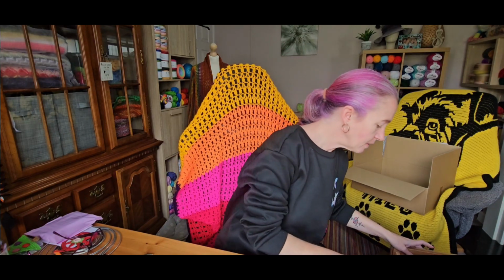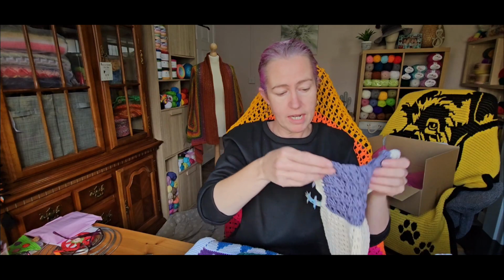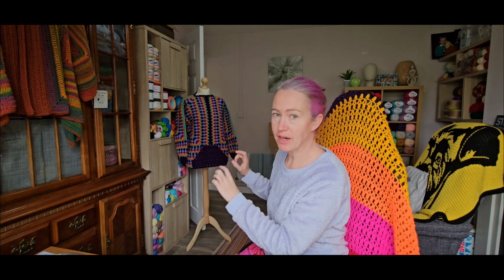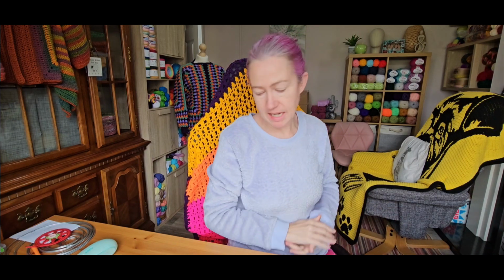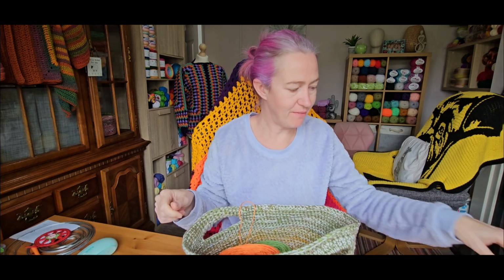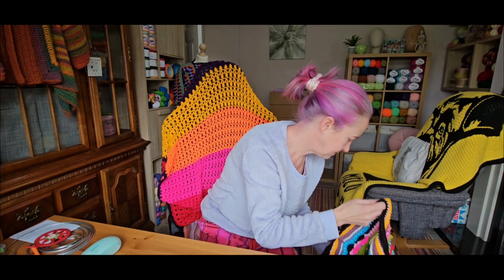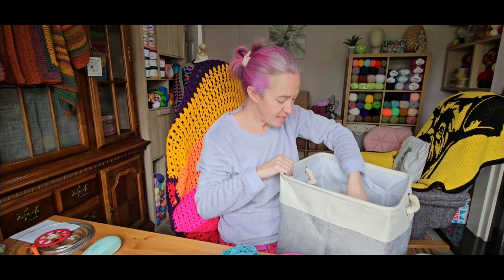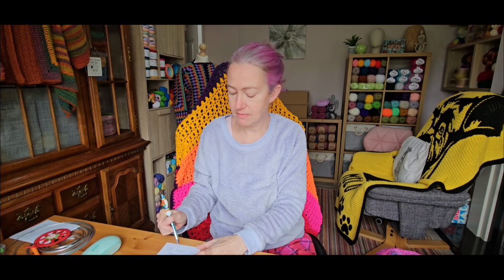Frog Vlog 🐸 Episode 11 - packing orders and WIPs!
In today's vlog, I tackle the chaos by packing up some orders and diving into my pile of WIPs. My ambitious goal? To enter 2026 without a single unfinished project lurking around. Is it possible? Well, let's just say optimism is key!